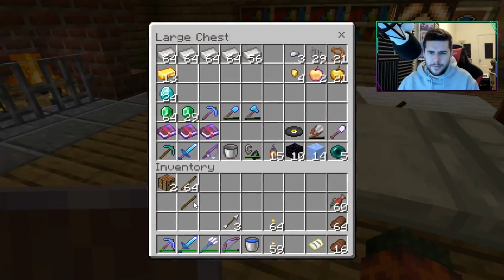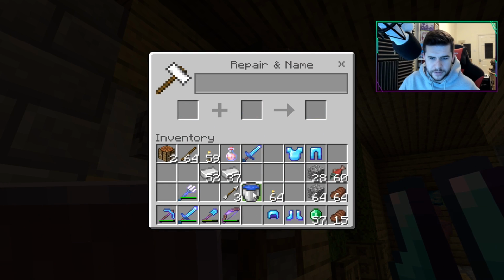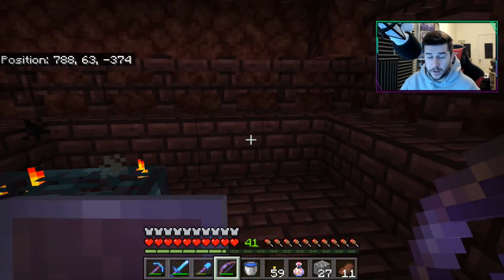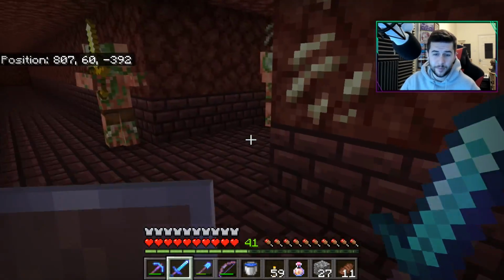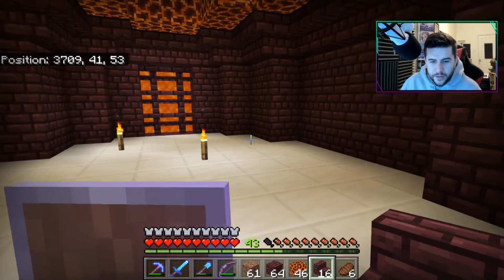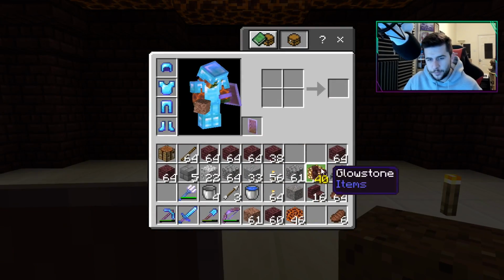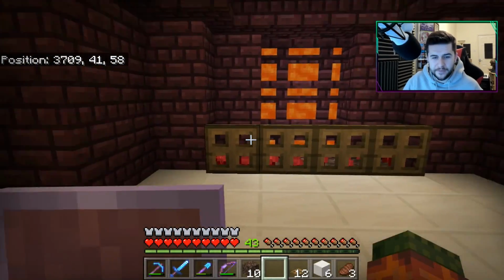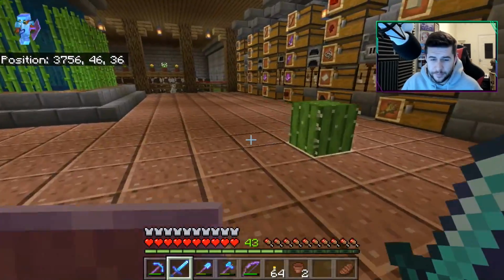The secret brewing room! - Minecraft Underground Survival Guide (26)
The world really is coming along very nicely, today I wanted to build a not so secret anymore potions room. I'm trying to divide all the clutter in the main room into different areas, today it's potions class time. This room isn't big but it's big enough for what we will be using it for.

- ECKOSOLDIER
- LIVERPOOL
- L23 0XQ